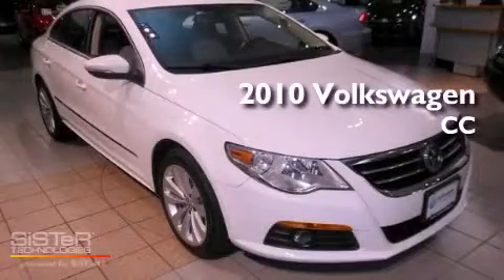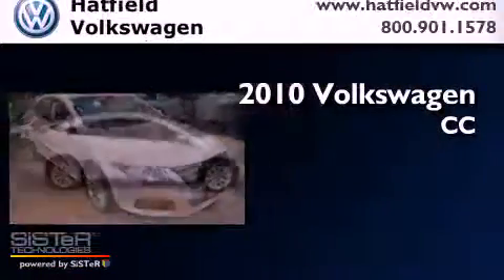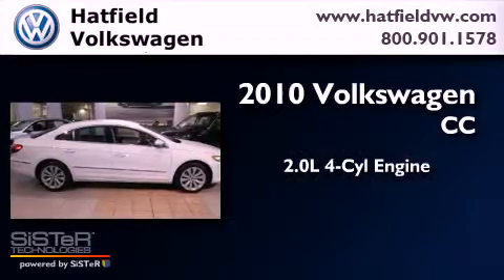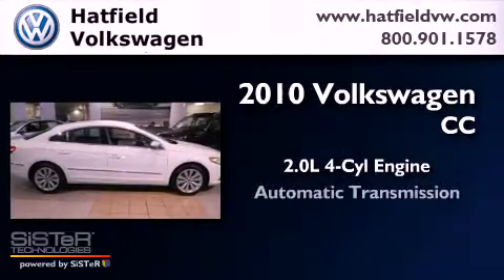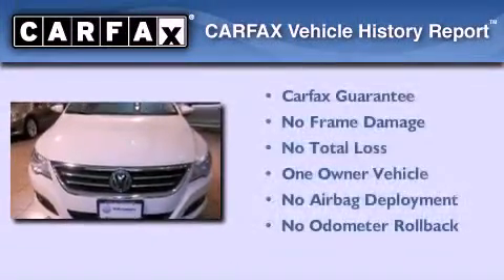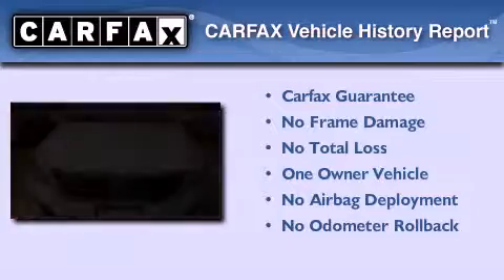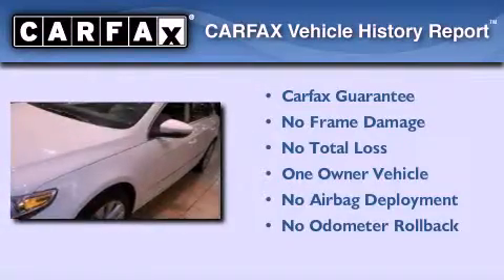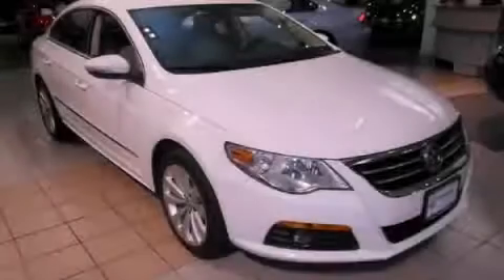Certified 2010 Volkswagen CC Columbus OH 43228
Year : 2010
 Make : Volkswagen
 Model : CC
 Engine : 2.0L I-4 cyl
 Trans . : Automatic
 Exterior : Candy White
 Miles : 29,176
 Interior : Cornsilk Beige/Black

 2010 Volkswagen CC Columbus OH